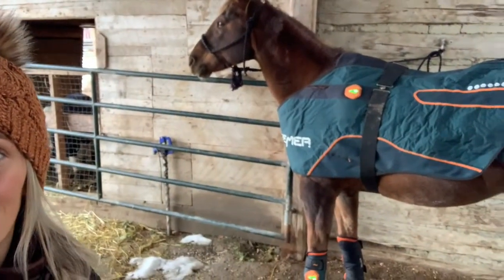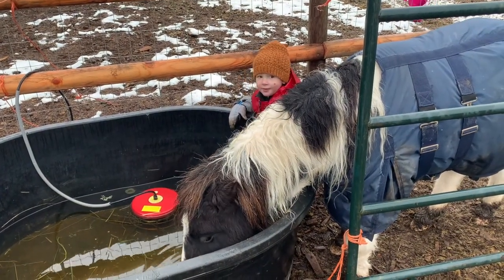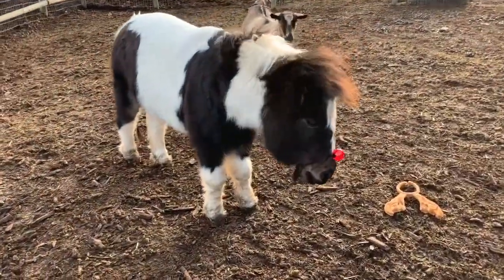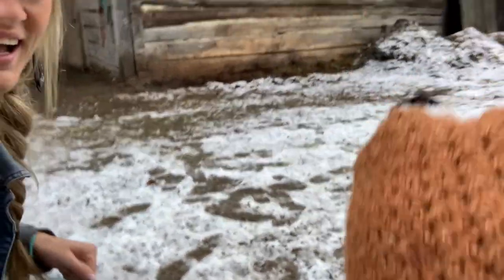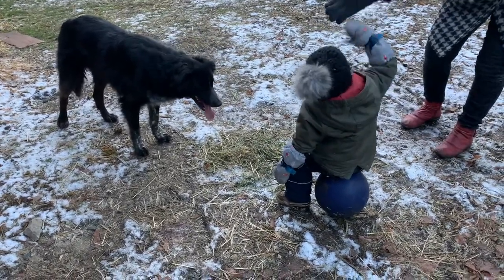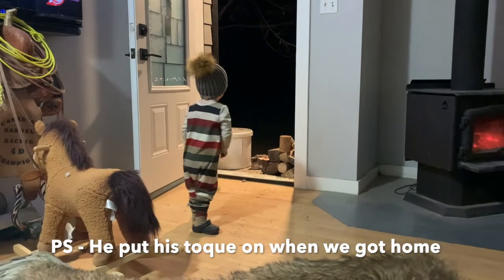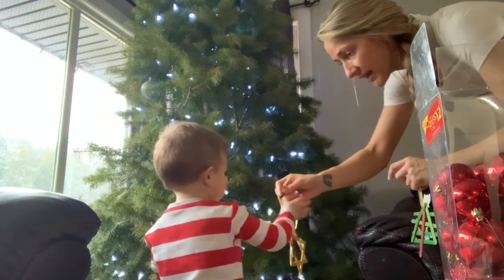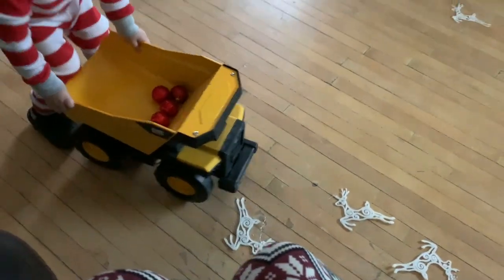Getting Holiday Ready - Following the Foxs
I tried to cram the last 3 weeks into one episode. Things have been very busy. We made time to find our perfect Christmas tree !!